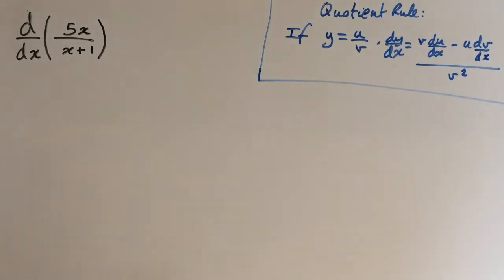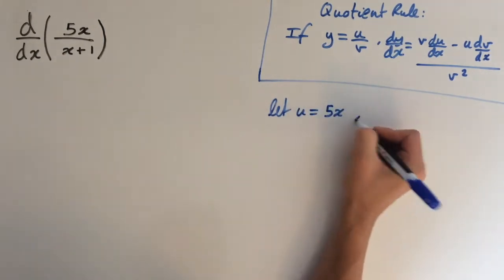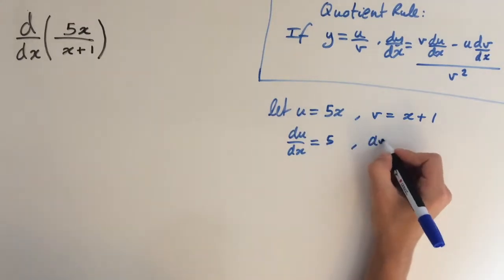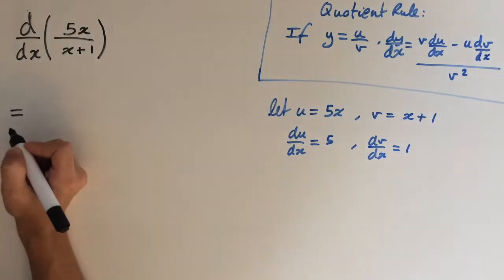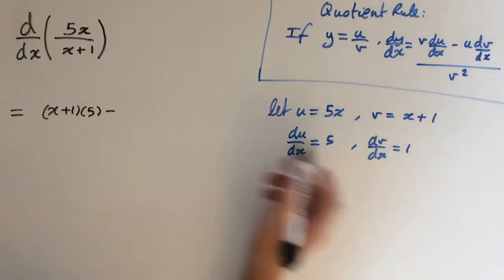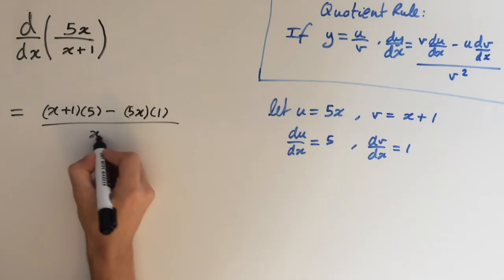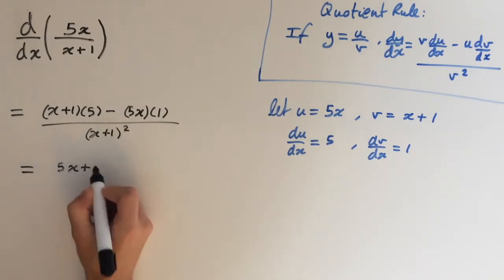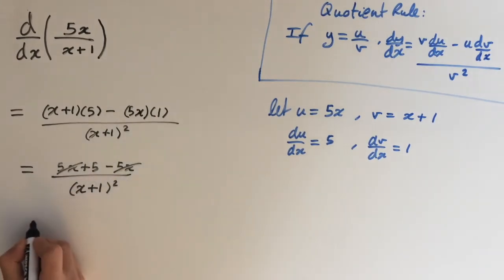How to differentiate using the quotient rule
Differentiation using the quotient rule.